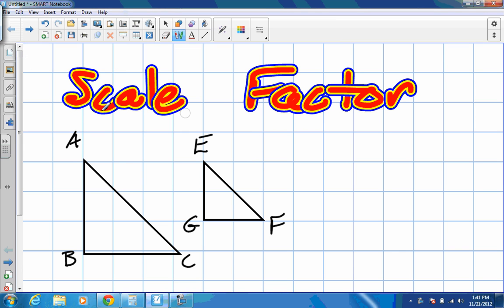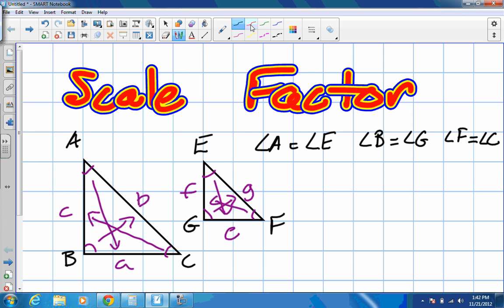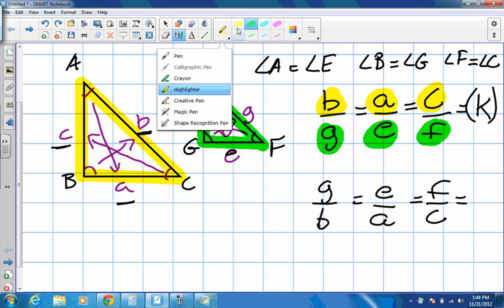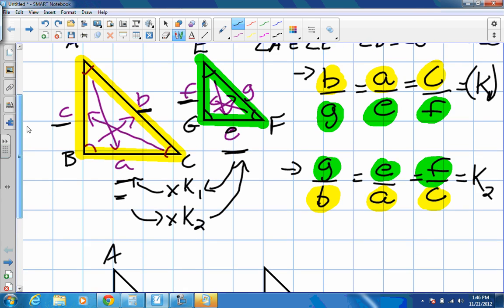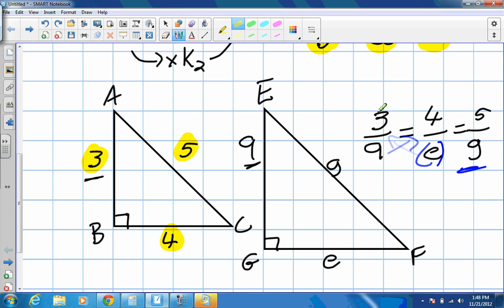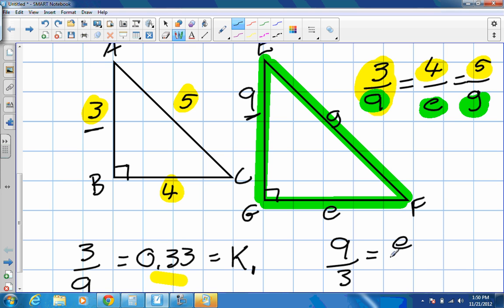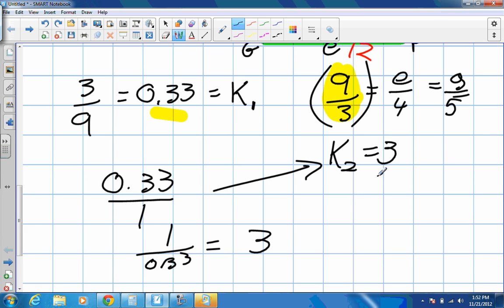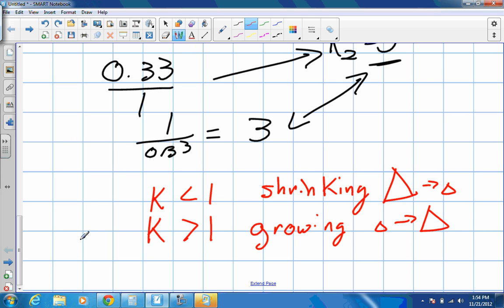Scale Factors Grade 10 Academic Lesson 7 2 11 21 12